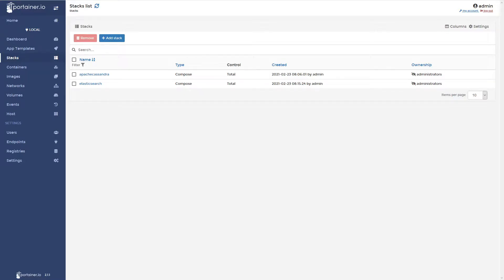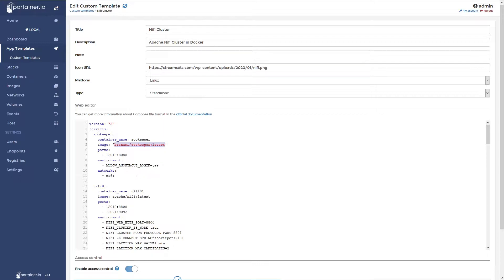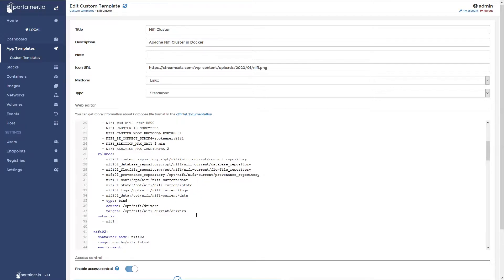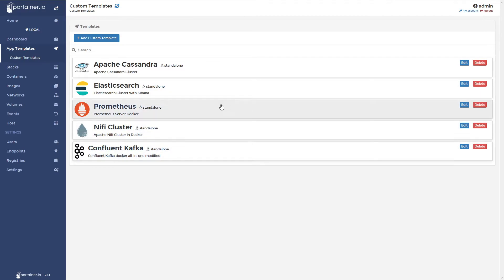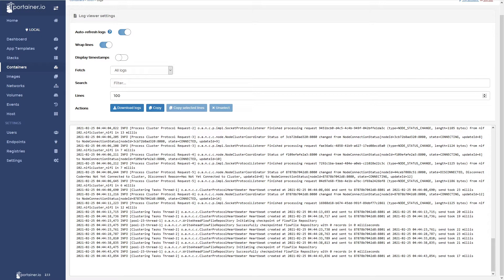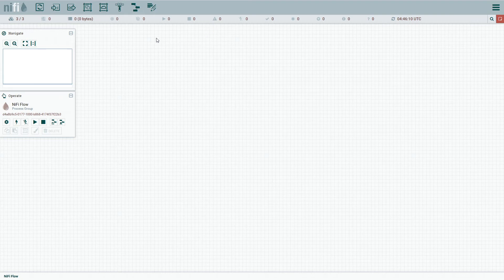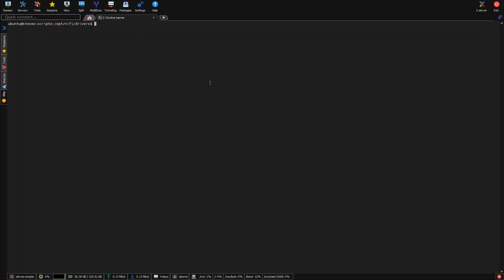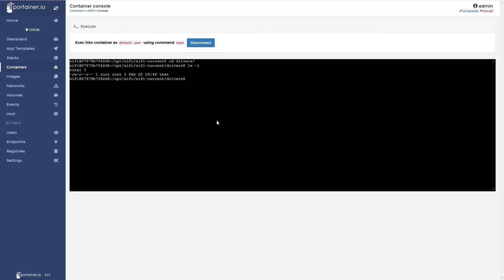Deploying Apache Nifi Cluster in My Docker Sandbox | Part 3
Time to setup a Apache Nifi cluster in my docker